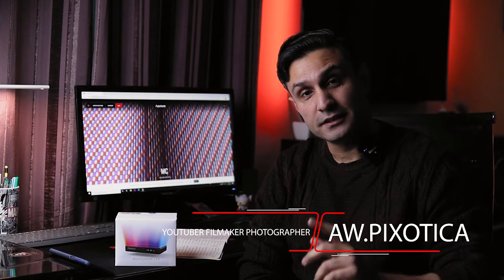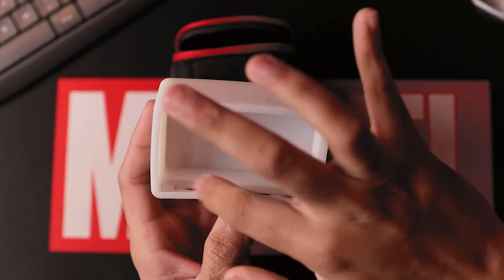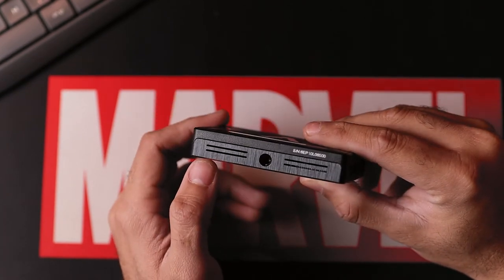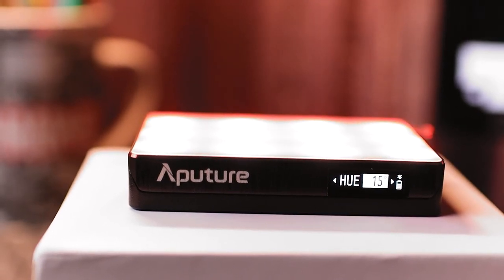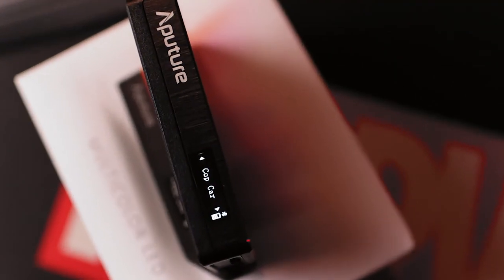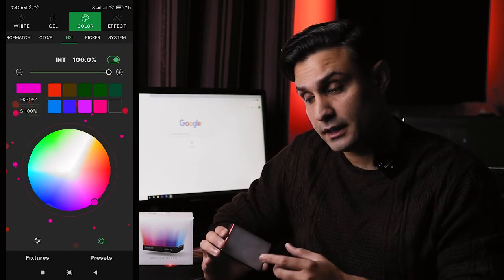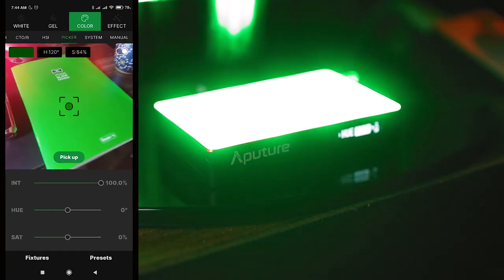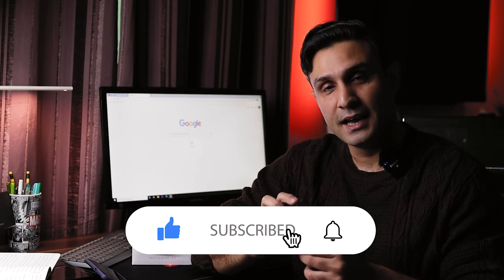APUTURE MC - The only RGB Light You will ever need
This video is all about the Aputure MC
RGB WW light. This light is a beast. Do watch
the complete video.